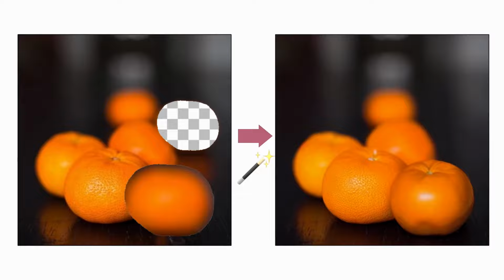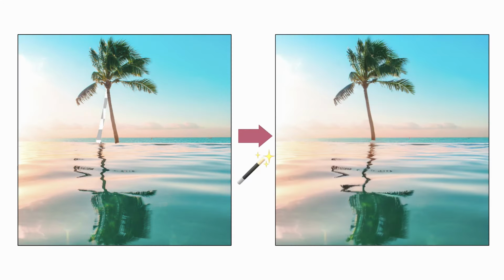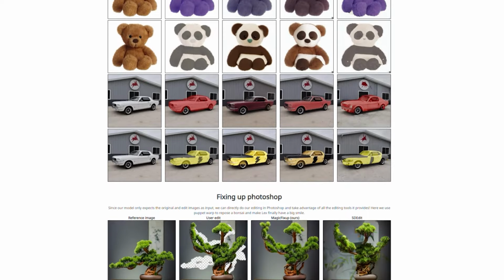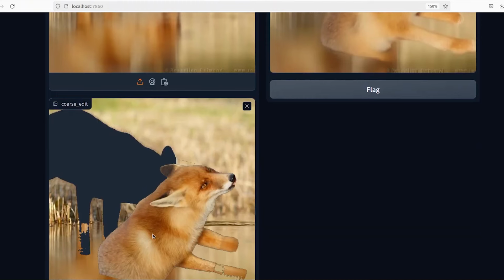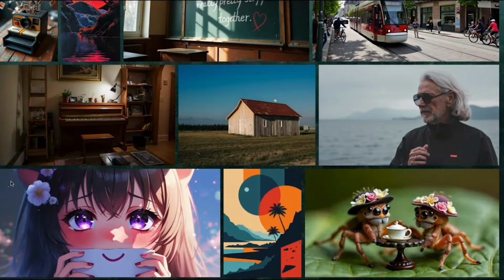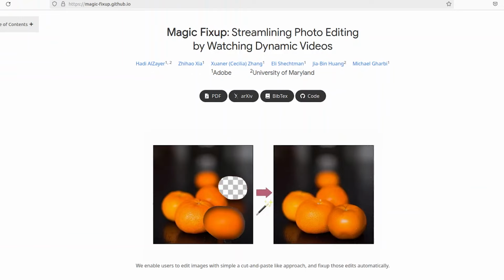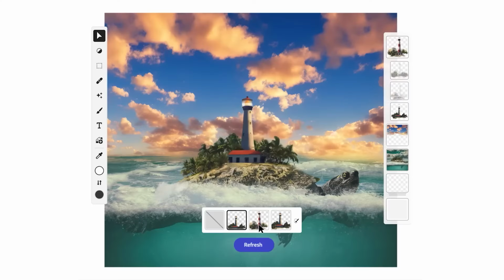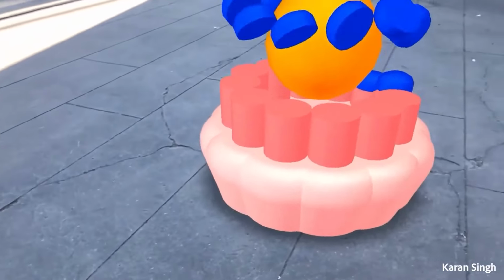This New Adobe AI ‘Magic Fixup’ Will Change How You Edit Photos Forever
Is photo editing about to be revolutionized forever? With Adobe's latest AI tool called "Magic Fixup," you might never look at editing the same way again. This groundbreaking feature promises to streamline the entire process, making it faster and more efficient for everyone—whether you’re a beginner or a pro. But how exactly does it work, and what does it mean for the future of photo editing?

Adobe's new AI technology leverages machine learning to enhance your photos with just a few clicks. From fixing blemishes to perfecting lighting, "Magic Fixup" is designed to take the heavy lifting out of photo manipulation. No more spending hours on tedious edits—the AI will handle the bulk of the work, giving you more time to focus on creativity.

As we dive into this revolutionary tool, we’ll also explore how it could change the editing landscape forever. Will traditional editing skills become obsolete? Or will AI become a complementary tool for creatives worldwide? This video will guide you through everything you need to know about Adobe’s new AI feature.

How does Adobe AI improve photo editing? What is Adobe "Magic Fixup"? How does AI make photo editing easier? Will AI replace traditional photo editing? What are the best photo editing tools in 2024?Watch till the end to understand how "Magic Fixup" could redefine the entire process for professionals and hobbyists alike. Don’t miss the future of photo editing—starting now.